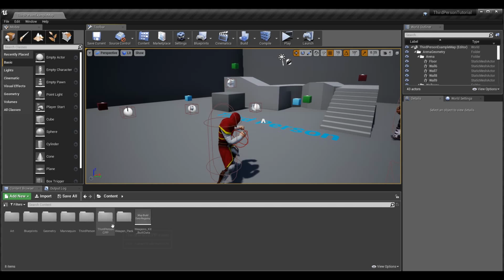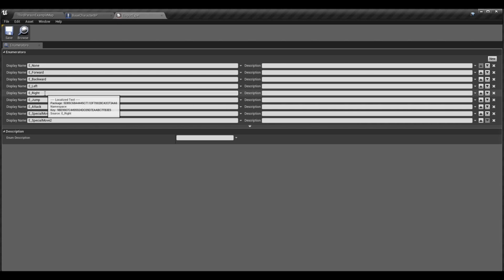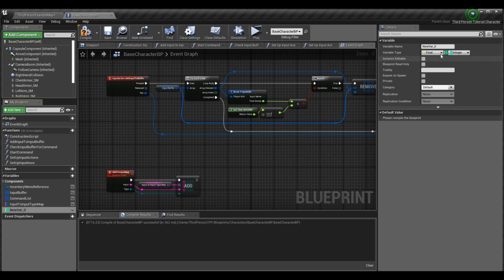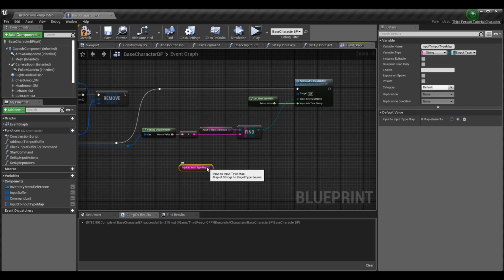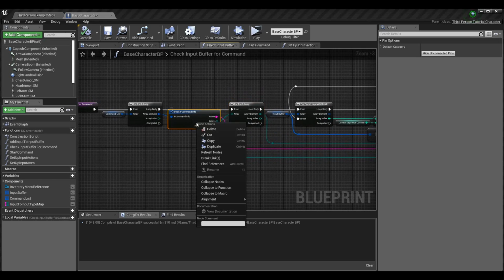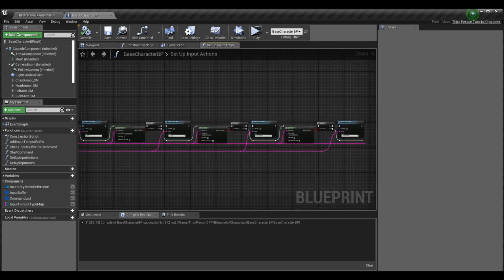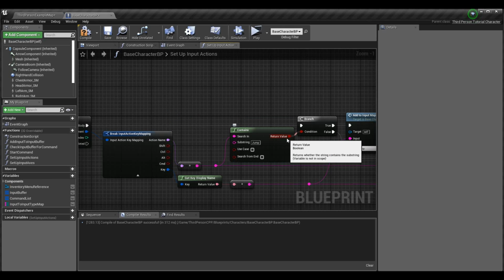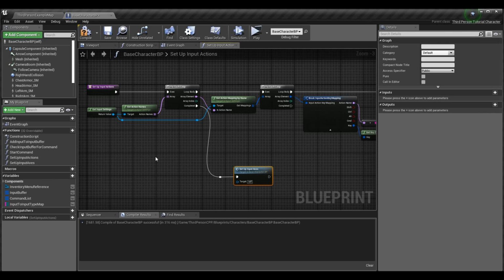Blueprint-Only Input Buffer System (Part 2) | How To Make YOUR OWN Game! | UE4 Blueprint Tutorial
Here is the second installment of the Unreal Engine 4 (Blueprint-Only) Input Buffer System series. In this episode, I go over updating commands to use input types instead of hard-coded values, methods of supporting all types of controllers (keyboards, gamepads, and other input devices), and all the logic we covered in the advanced episodes of my Fighting Game Input Buffer/Command System series (C++ and Blueprint), found at this

This series is intended for those who do not want to use code in their projects or cannot due to other reasons. If you'd like to see the entire fleshed-out fighting game input system, click the link in the above paragraph. If you've already followed that tutorial, you do not need to watch this one to catch up on anything unless you want to learn how it would be done completely in Blueprints!

This set of tutorials will help you create games in Unreal Engine that have a unique input/command buffer system where the player can enter several inputs in a row that match pre-determined input combinations to perform a specific action.

A HUGE THANKS TO:

► Character Avatar: David Marshall (MalthaelsMight).
► Intro Video: Pedro J. Burgos (@Shadow_Magnus).